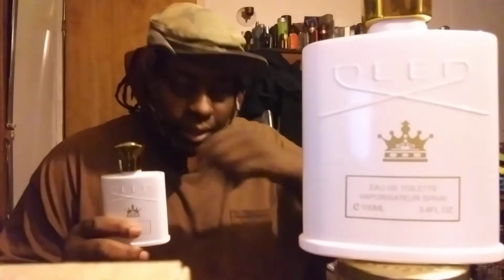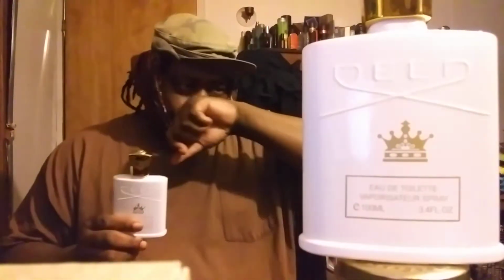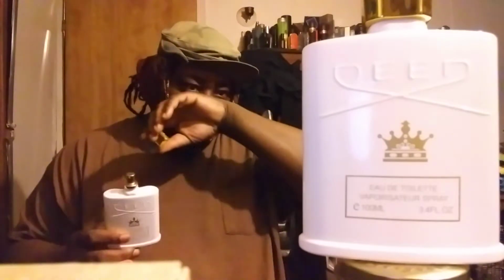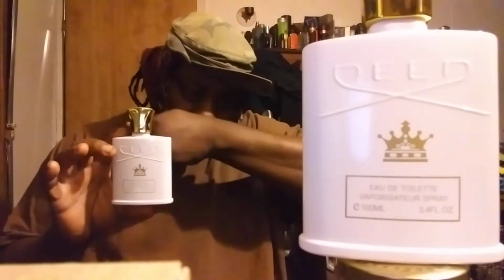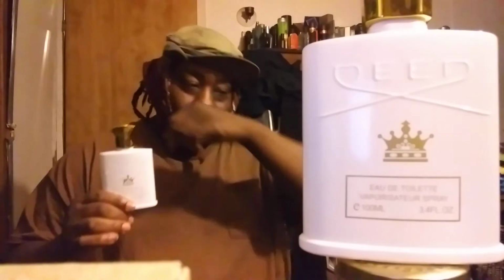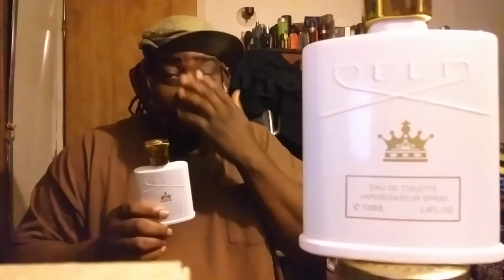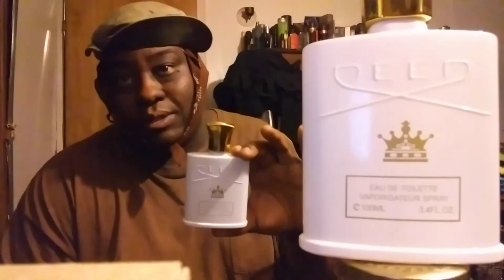Creed royal water dup cologne review